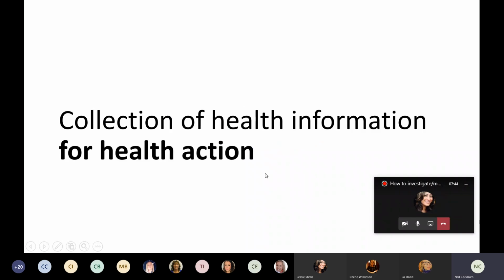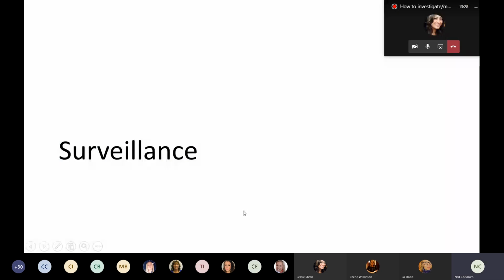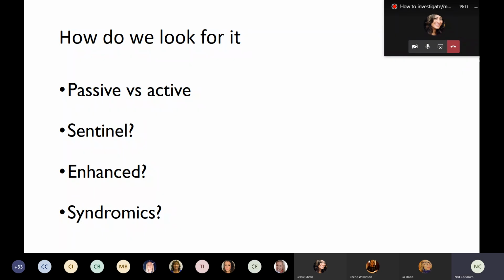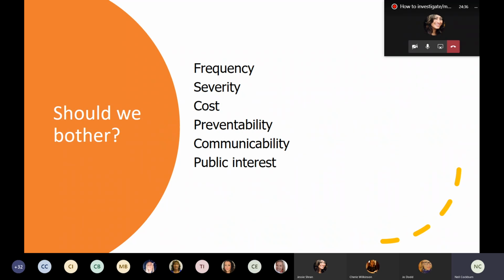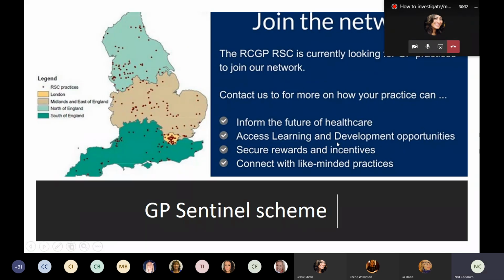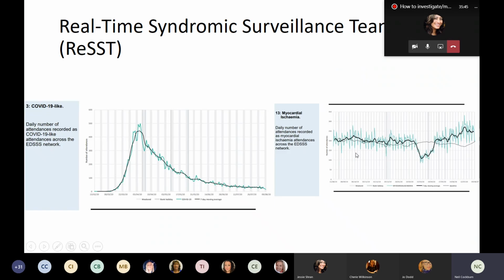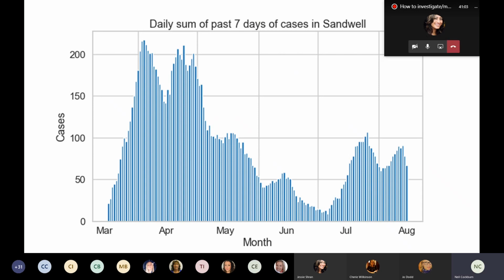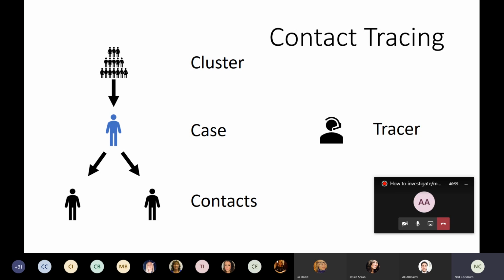Module 13: Surveillance